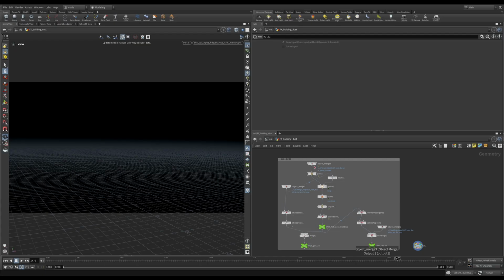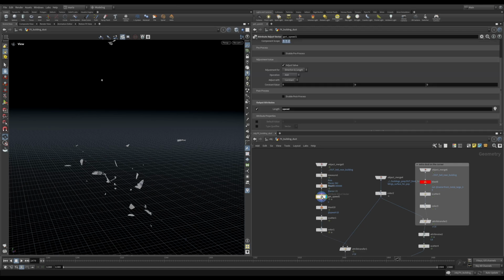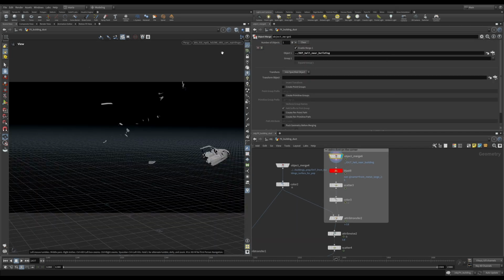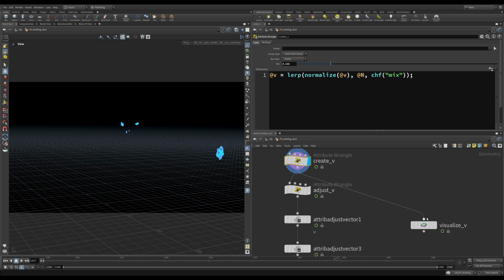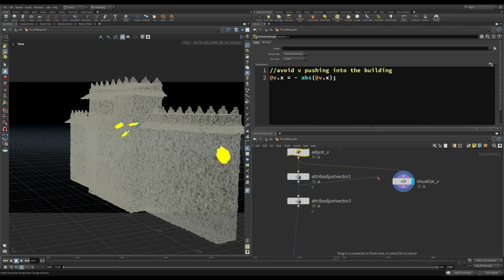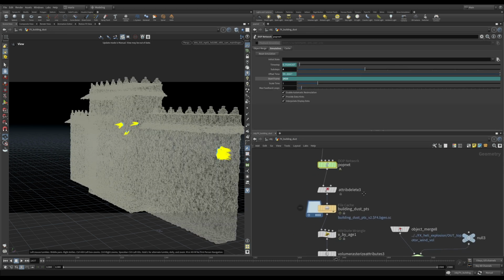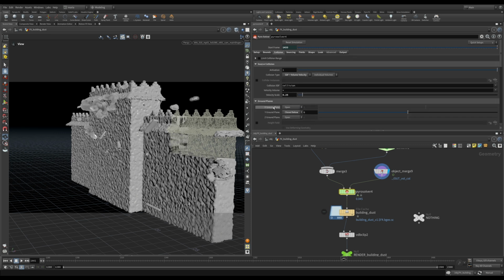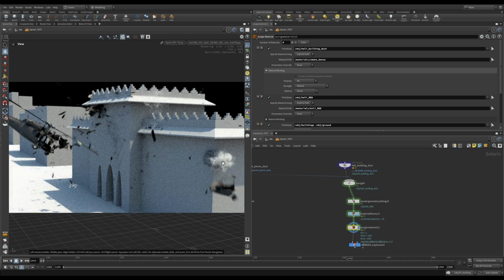19. Dust From Building Impacts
Similar to the dust from the helicopter debris on the ground, create sourcing for the dust from the helicopter debris that hit the buildings. Use custom attributes, useful VEX tricks and a POP sim. Go through the process of setting up and running the pyro sim. Create custom shaders in Karma and LOPs. Explore the new Houdini 20 Pyro Solver feature of volume density influencing gravity.